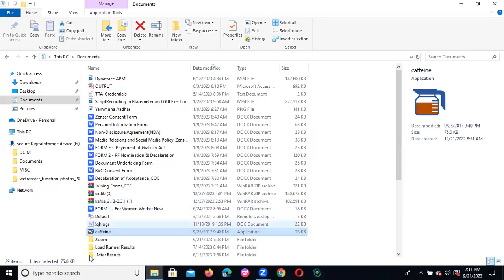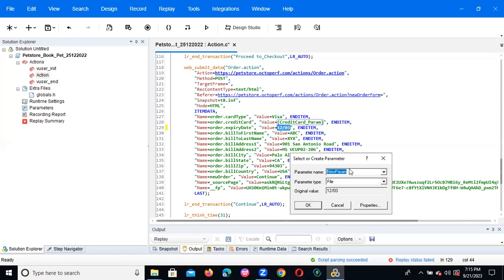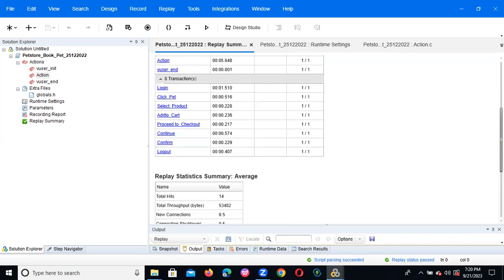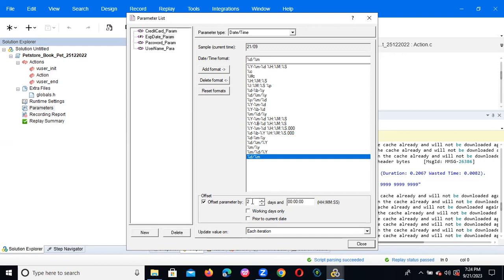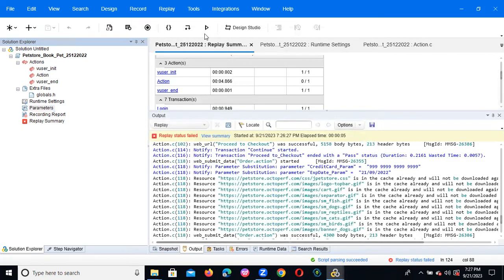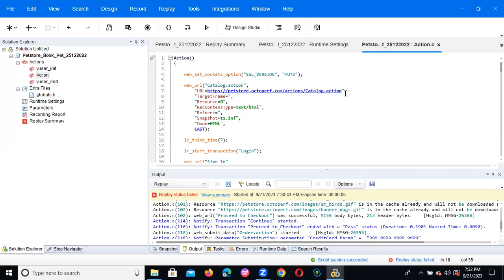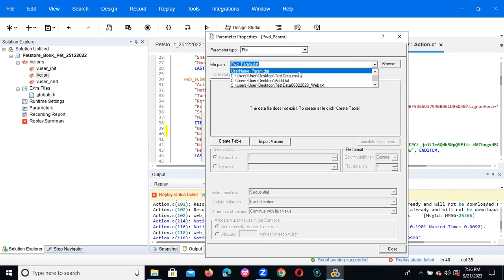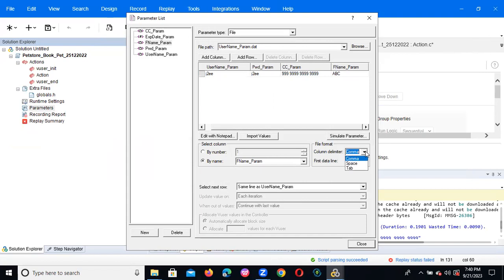Date and Time Parameterization in LoadRunner